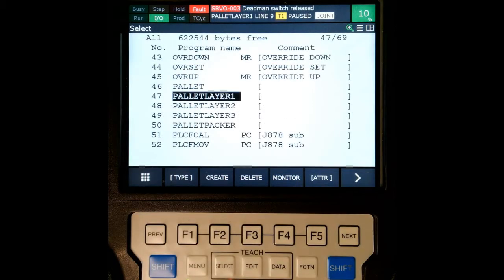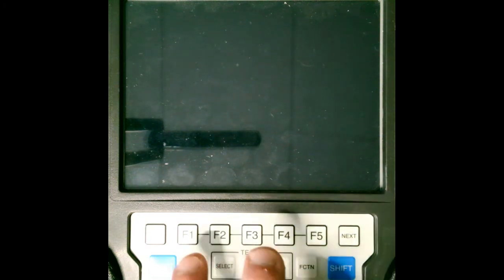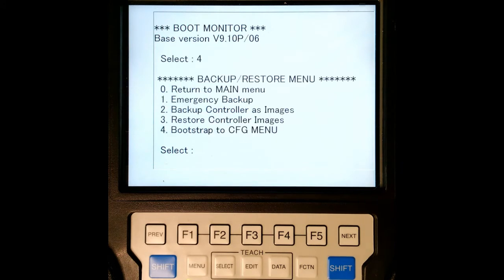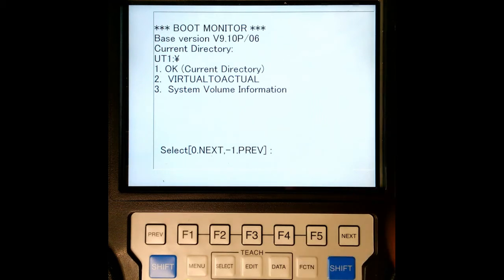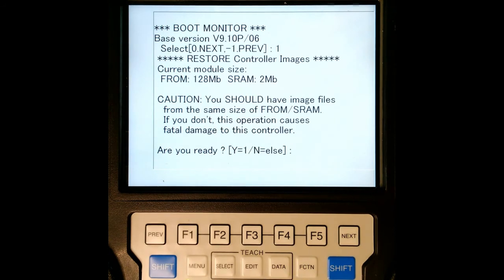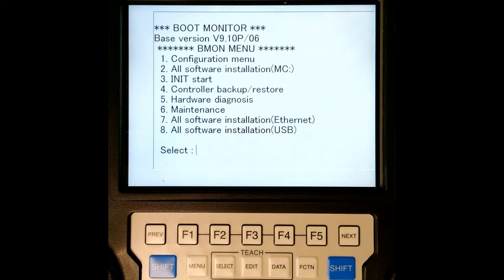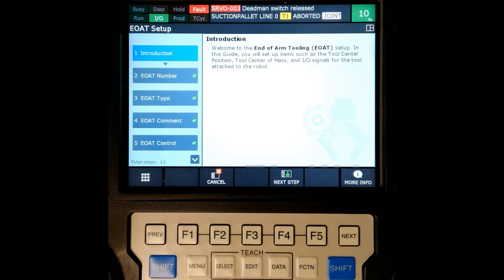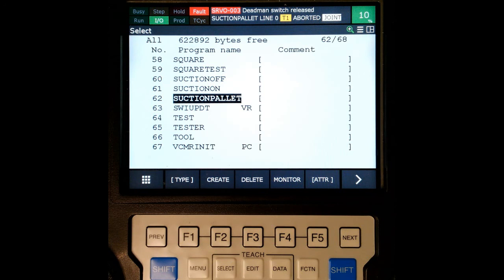IMAGE RESTORING YOUR FANUC ROBOT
This video will show how to do an Image Restore on your Fanuc Robot.